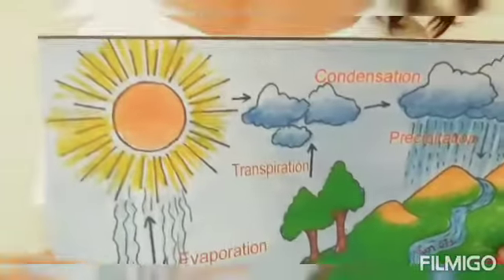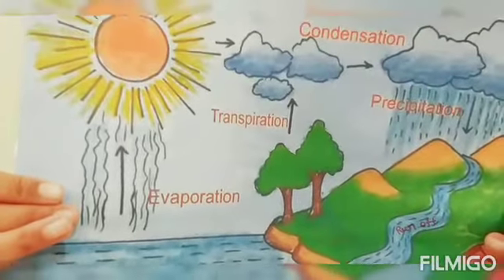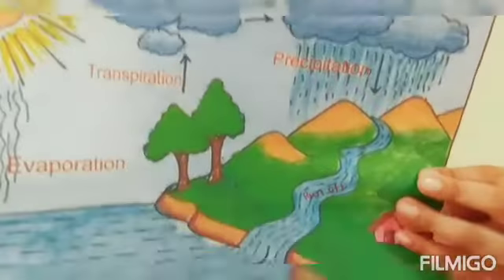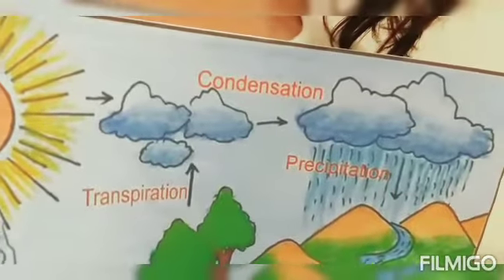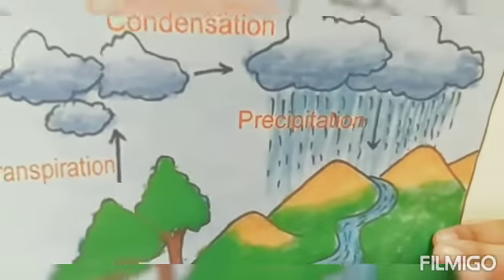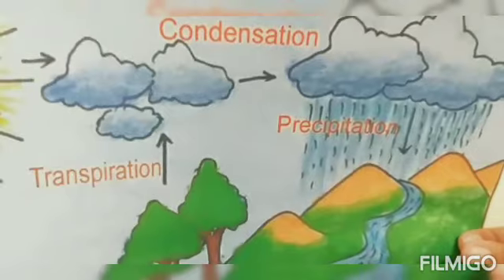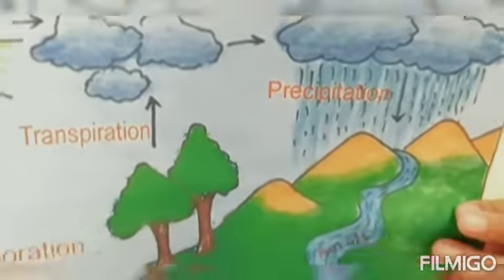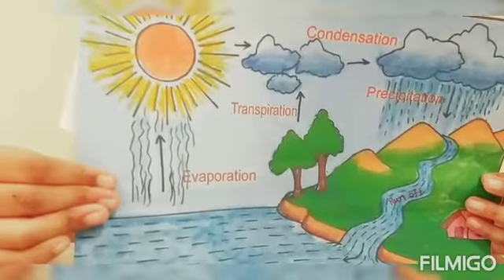Water Cycle Experiment explaining the process of water cycle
Today I am going to share with you guys Water Cycle Experiment explaining the process of water cycle